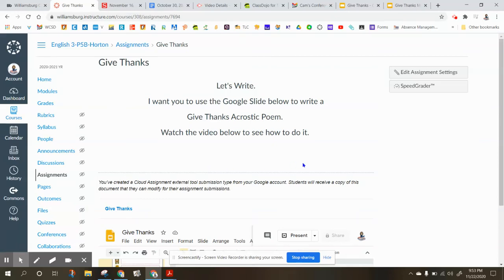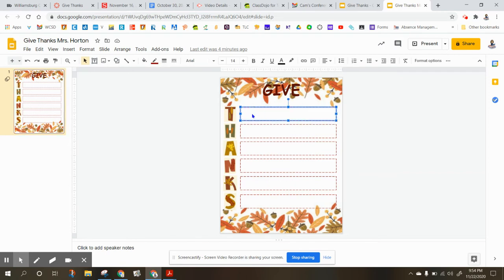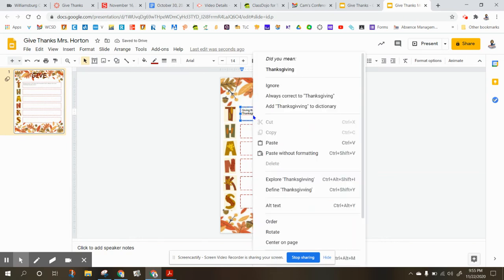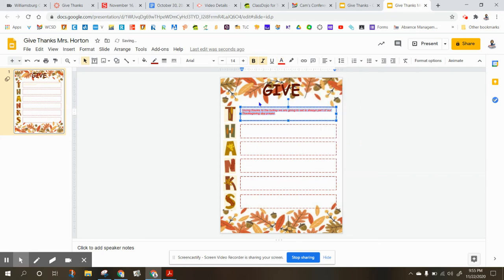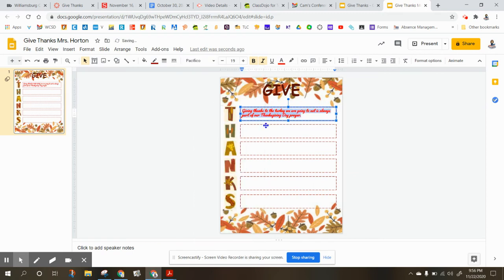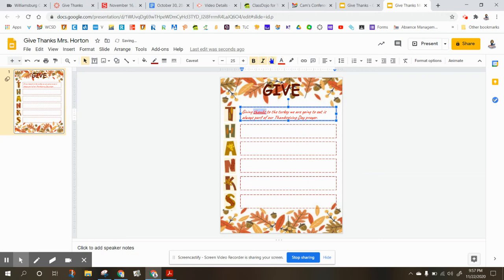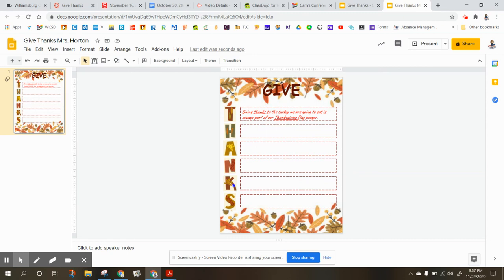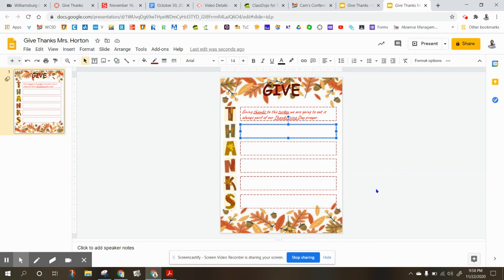Give Thanks Acrostic Poem